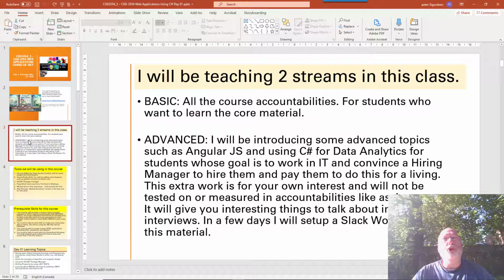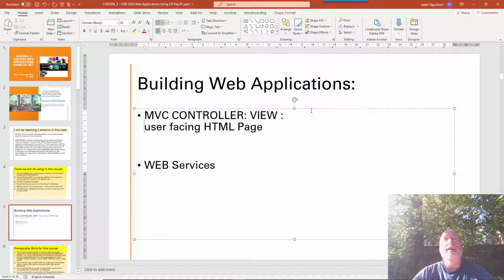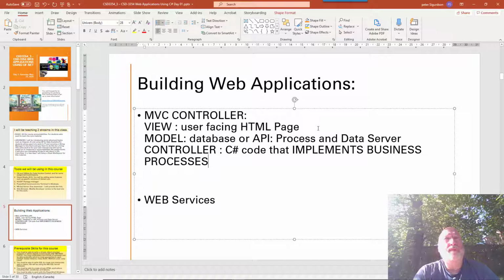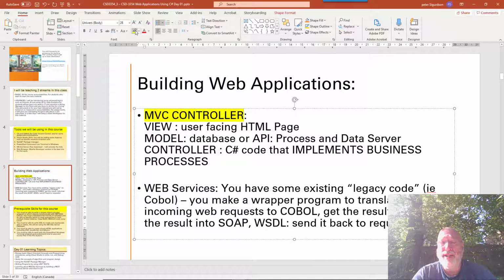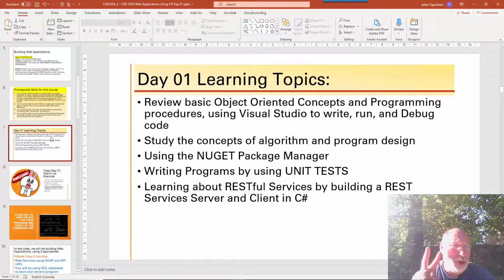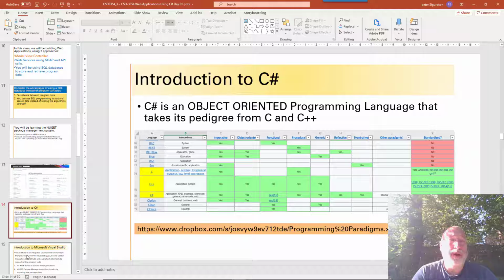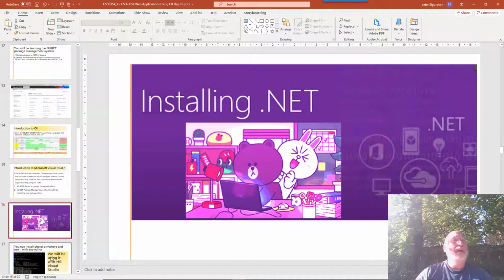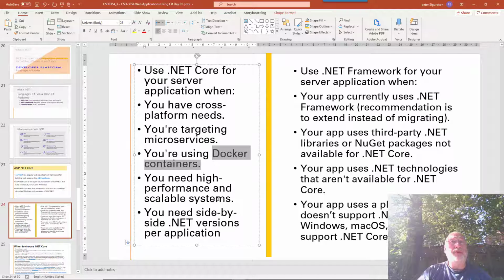CSD3454 Summer 2020 Day One Intro to class